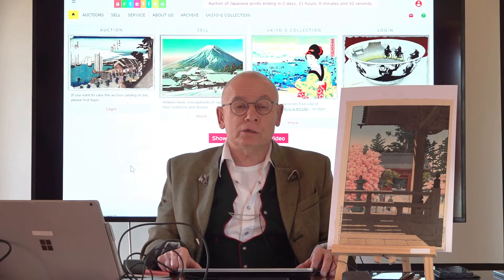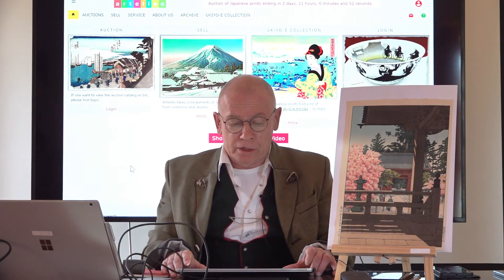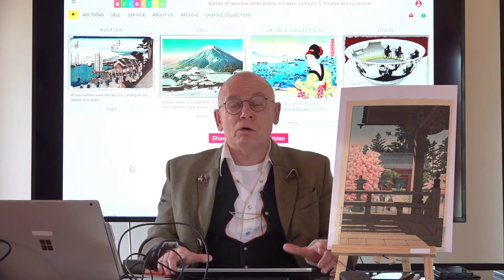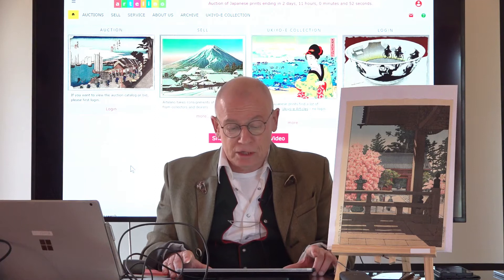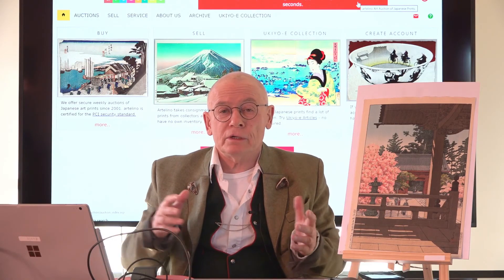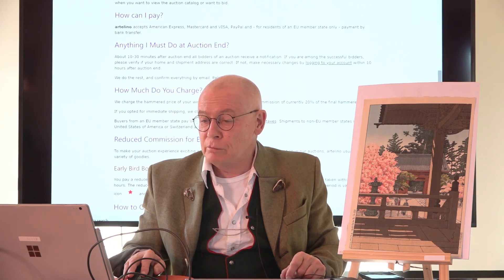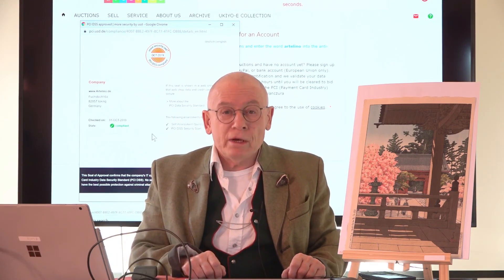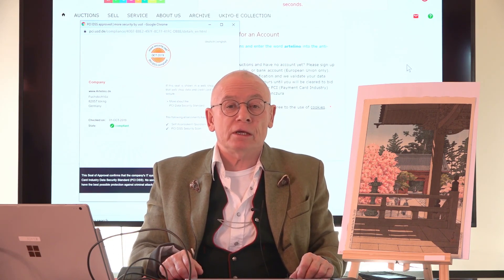Art Auctions of Japanese Prints - artelino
The artelino company was established in 2001 and is a virtual auction house. The family-owned business is located in Icking in Southern Bavaria, Germany. From the beginning the auction house has specialized in Japanese art prints from the 18th century until contemporary.

How to sell Japanese prints?